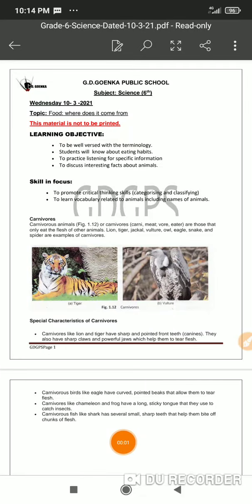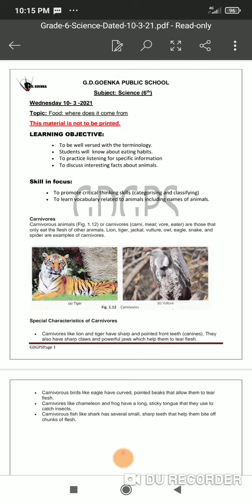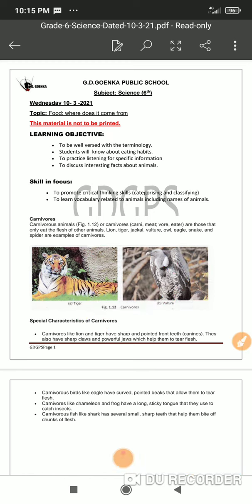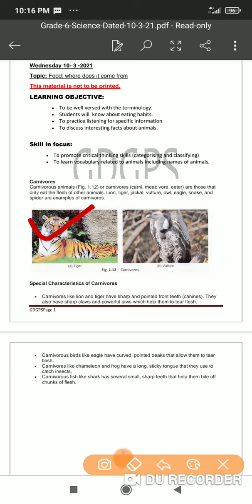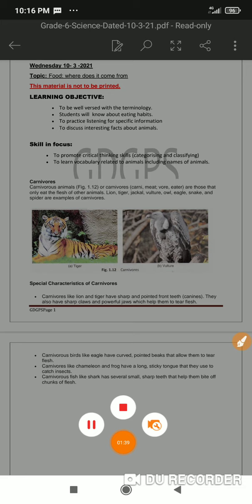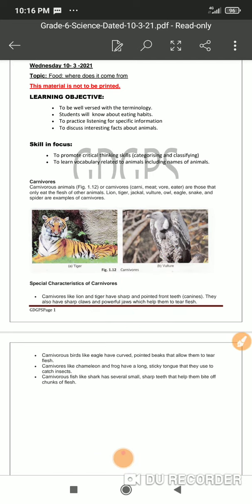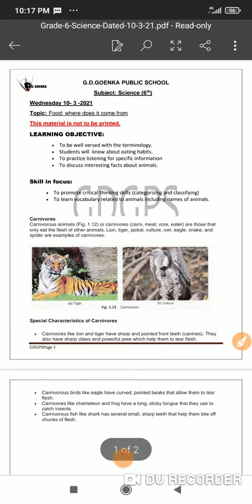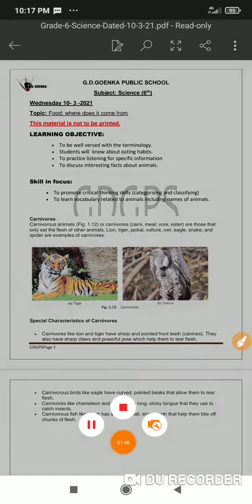Grade 6 Science Dated 19 3 20